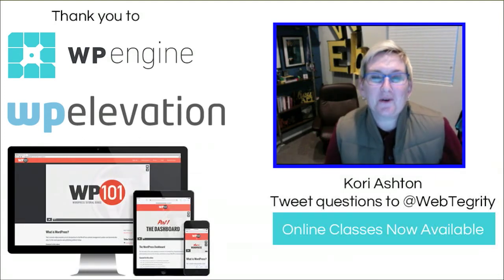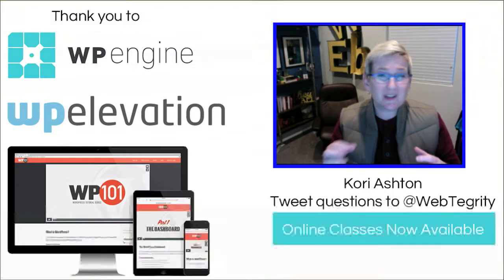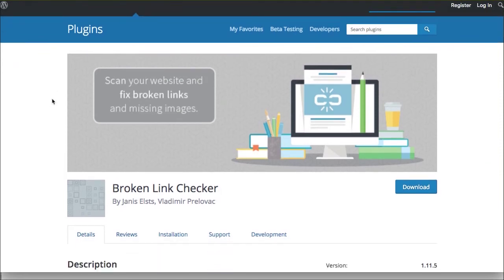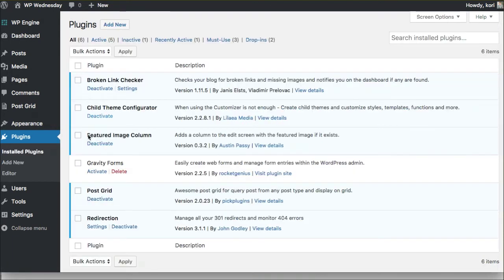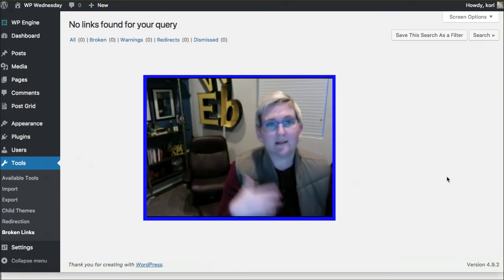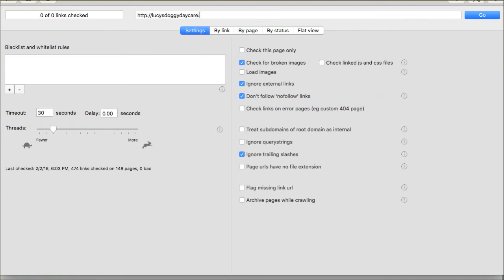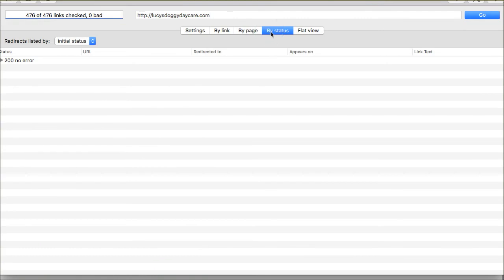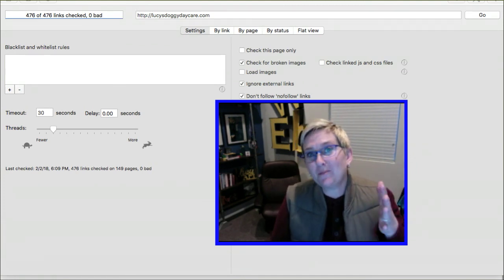Use a Free Broken Link Checker for WordPress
It's so important to check your WordPress website for broken links. Use these free resources to help improve your ranking & user experience on your website.

Integrity - Productivity App for Macs